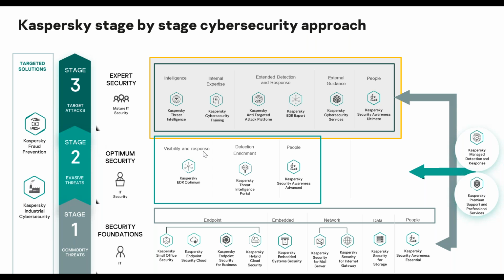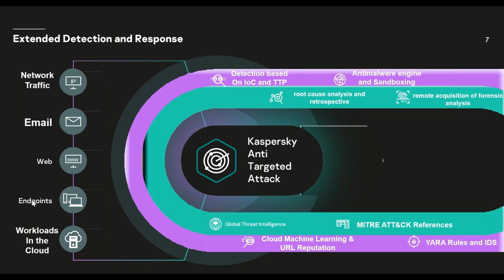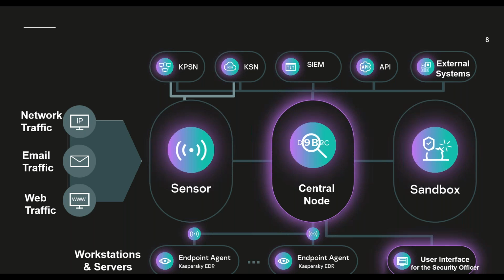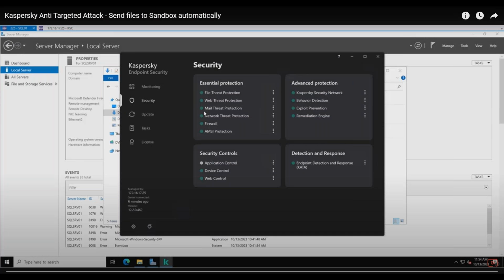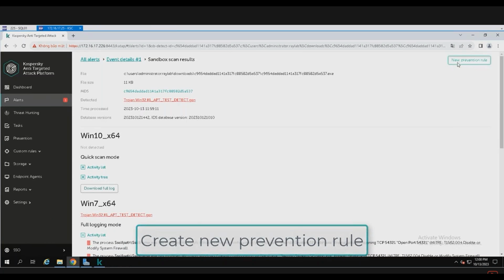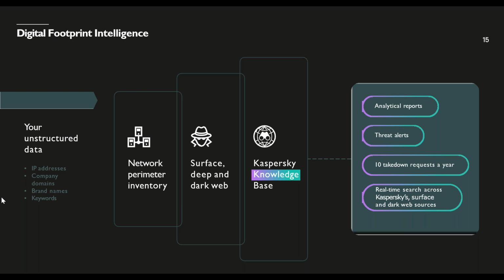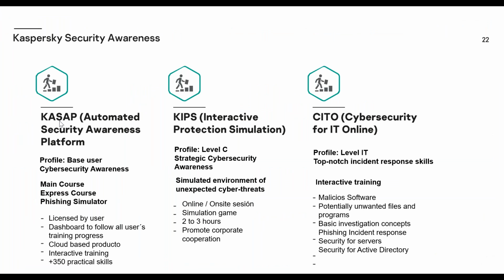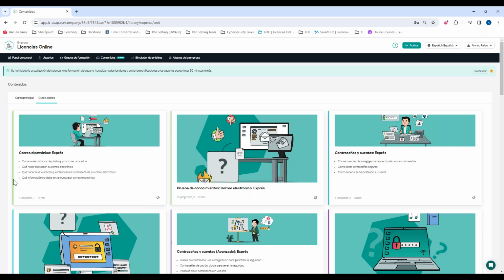Kaspersky Advanced Solutions Webinar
With these solutions, Kaspersky offers a comprehensive defensive approach for any mature IT and security enterprise to counter most complex cyberattacks, including advanced threats that are persistent.